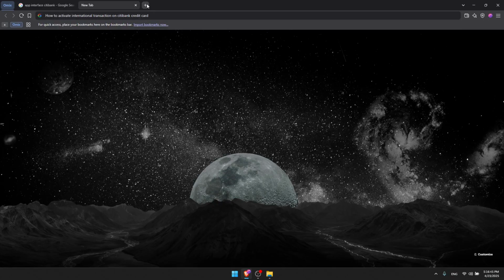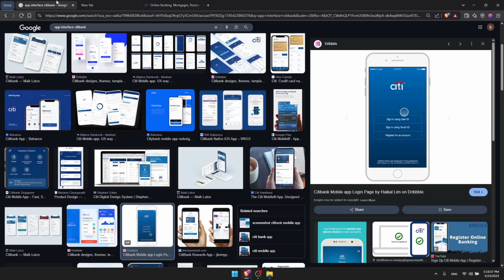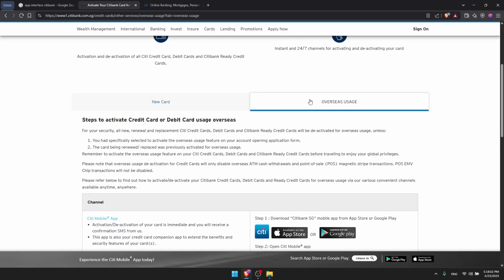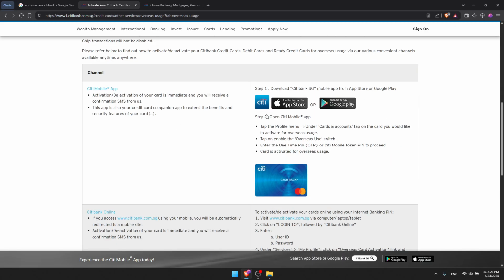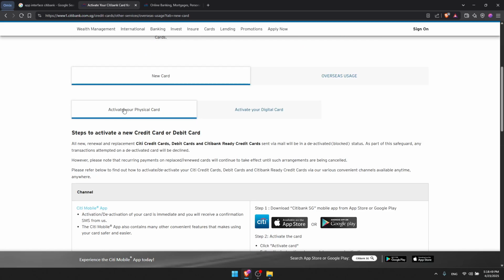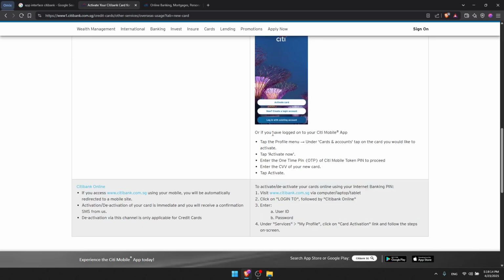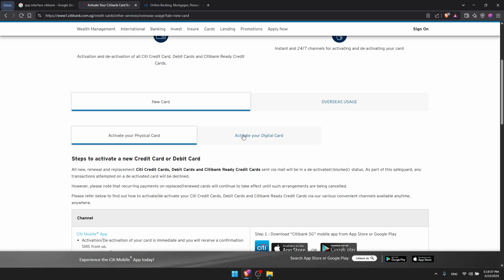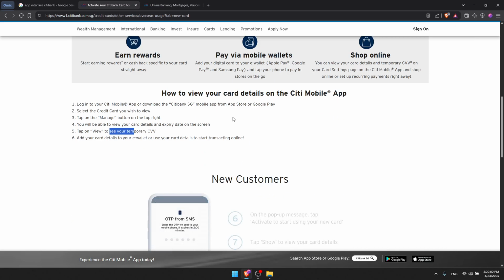How To Activate International Transaction On Citibank Credit Card Tutorial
Today we talk about activate international transaction on citibank credit card,activate citibank credit card,citibank credit card activation,activate my citibank card,activate citibank card for overseas use